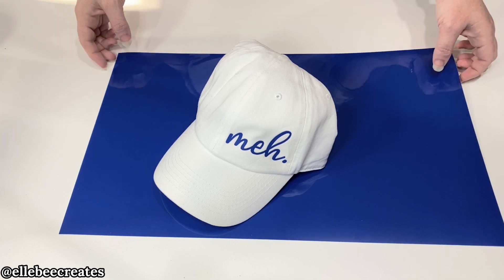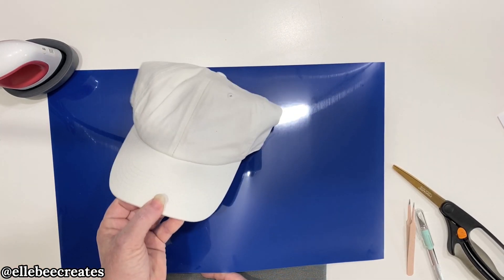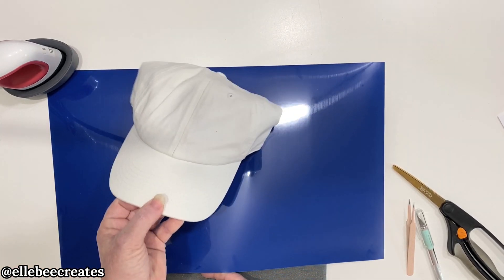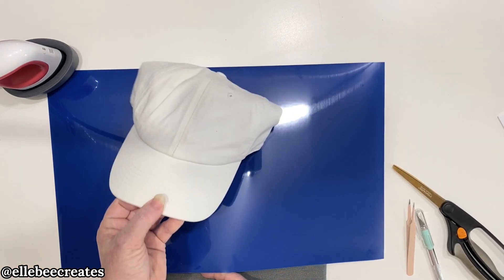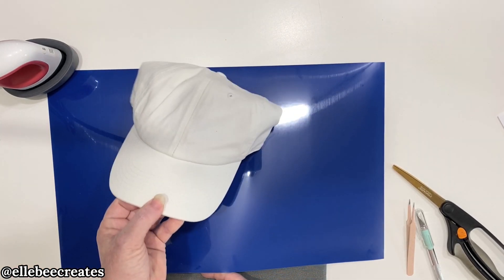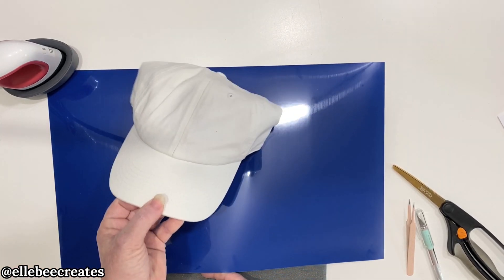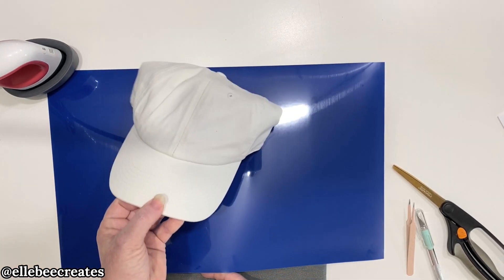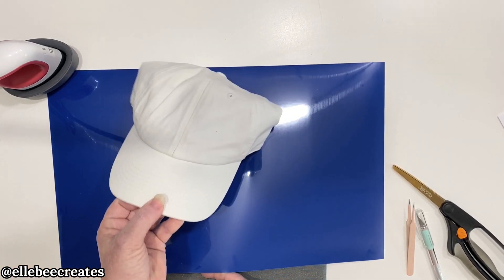651Vinyl.com Mystery Box Tutorial - Siser Brick 600 - Pressing a hat without a hat press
Learn how to use Siser Brick 600. Lets make a hat - without a hat press!

Easy Press Mini
Heat Press Mat
Heat Tape

My favorite Scissors

My favorite cameo blade

My favorite Heat Press